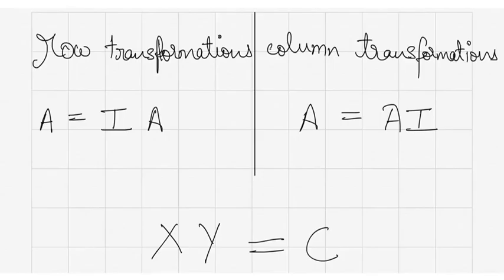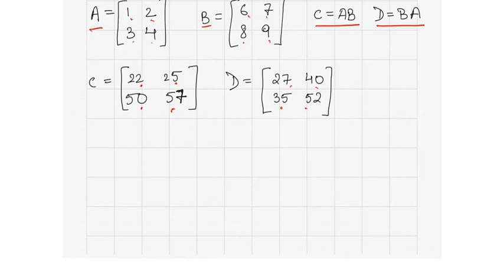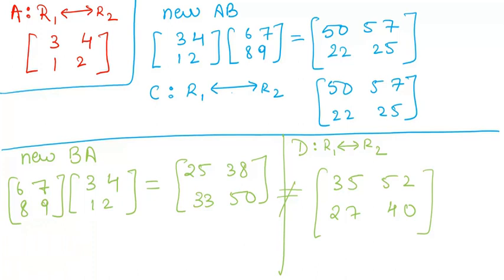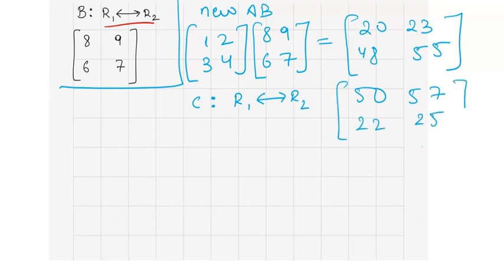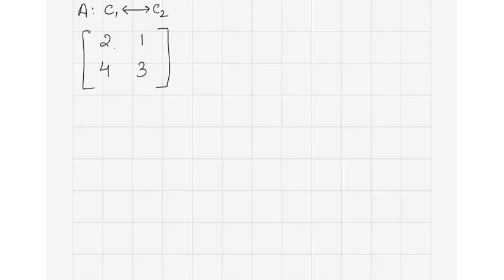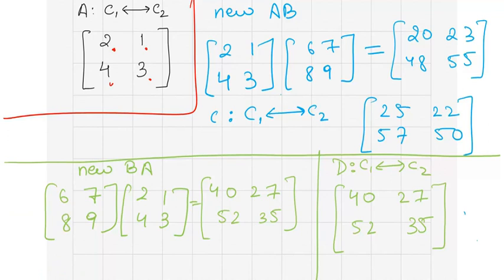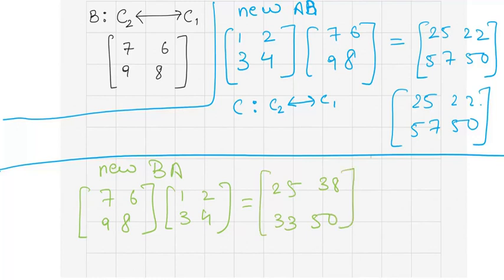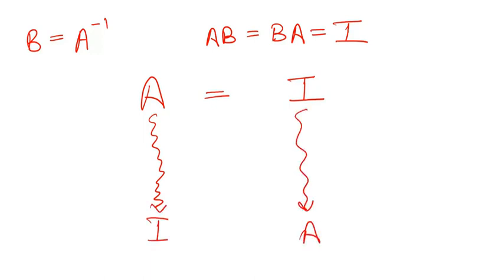Matrices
it talks about when two matrices are multiplied, what kind of transformations can be applied on a factor matrix and the product while still maintaining equality